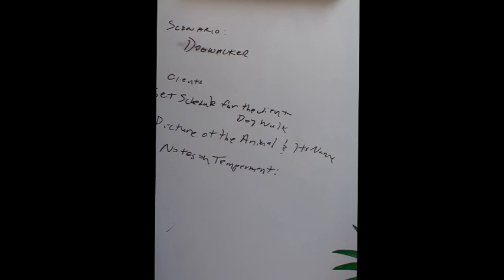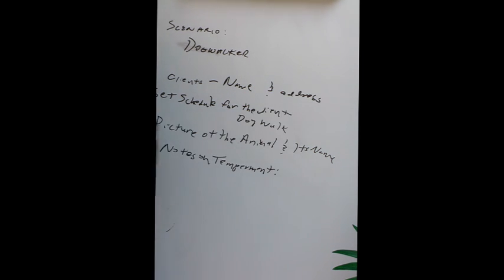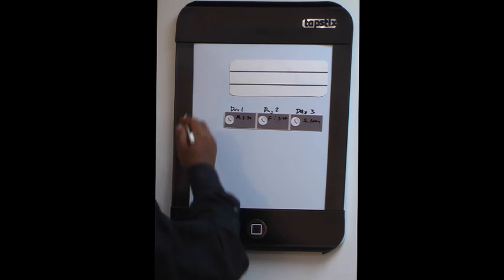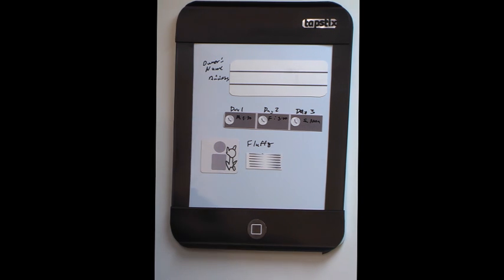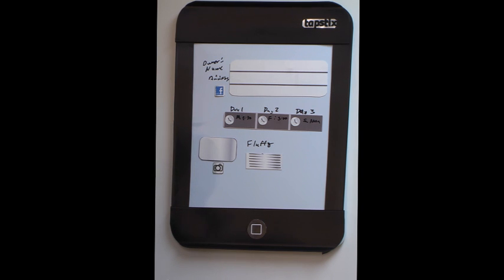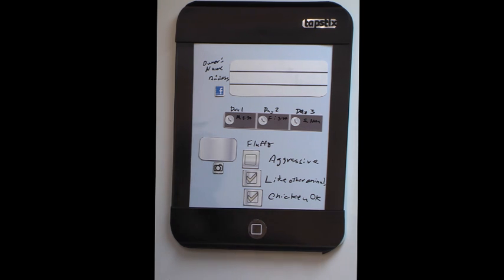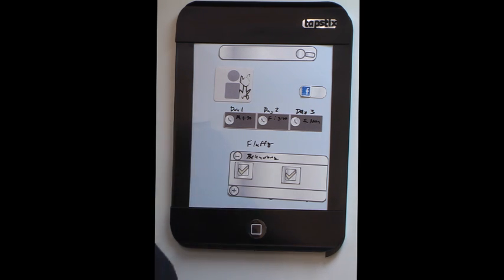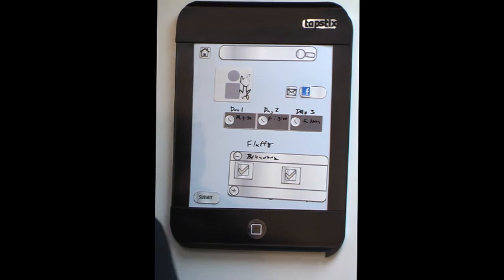Pt1- How to Wireframe/MockUp Using Tapstix(™)- Dog Walking App Example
How do I wireframe or how do I mockup?

This is the first 15-minutes of a two part example. The scenario used was by request of a potential customer. We basically gave the scenario and let our developer go. In less than a half hour, four screens were developed.

We recommend capturing sessions with basic video or simply capture specific screens for easy reference later. You can still use a tool such as Basalmiq or Adobe Proto to follow up.

You can integrate our tool into your current SCRUM/Agile process. You may not use it always but if you develop multiple apps with stakeholders of all levels of technical skill, you will definitely want this mobile app mockup kit in your toolbox.